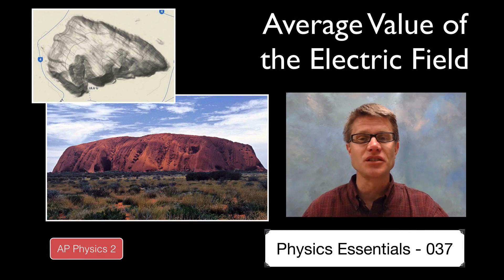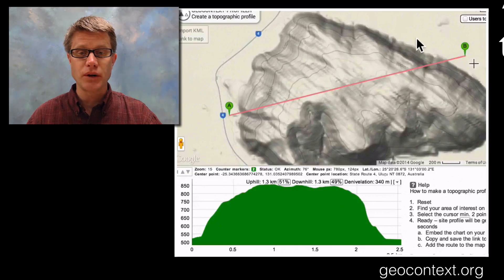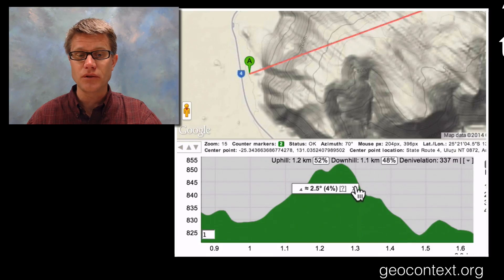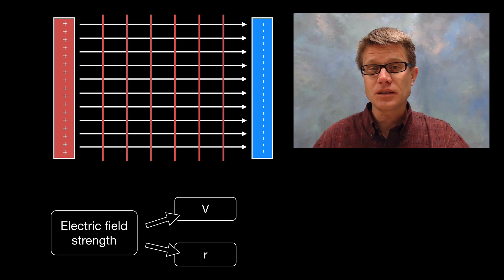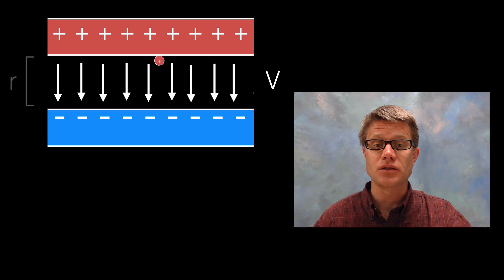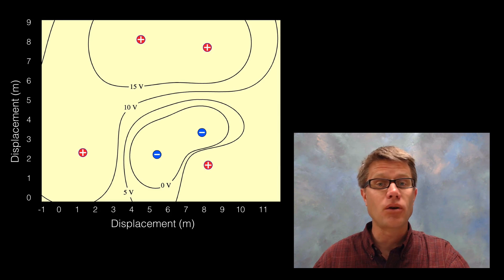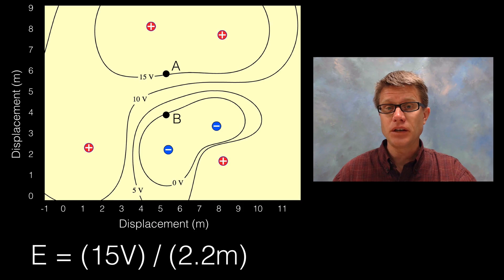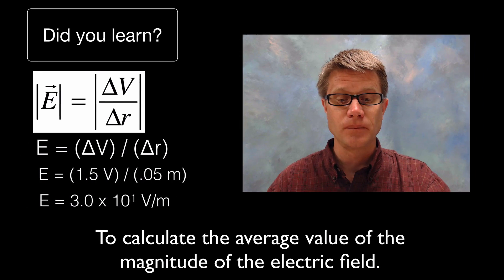Average Value of the Electric Field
037 - Average Value of the Electric Field

In this video Paul Andersen explains how the average value of the electric field can be determined by dividing the potential difference by the displacement.  Equipotential lines can be used to determine the potential in an electric field and the displacement can be measured.

“Charges and Fields.” PhET. Accessed June 1, 2014.
“File:Courbe Niveau.svg.” Wikipedia, the Free Encyclopedia. Accessed June 1, 2014.
“Geocontext-Profiler – Create a Topographic Profile.” Accessed June 1, 2014.